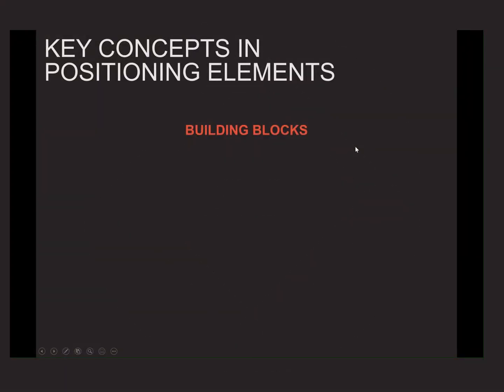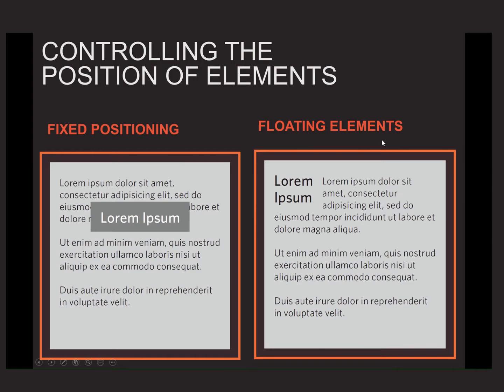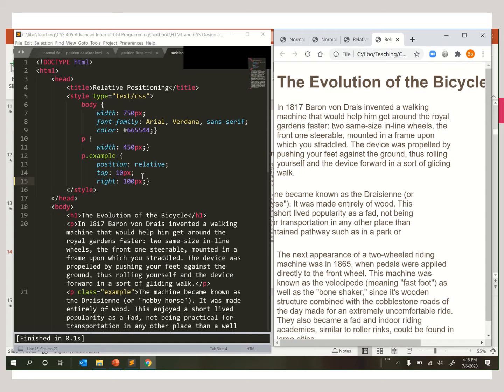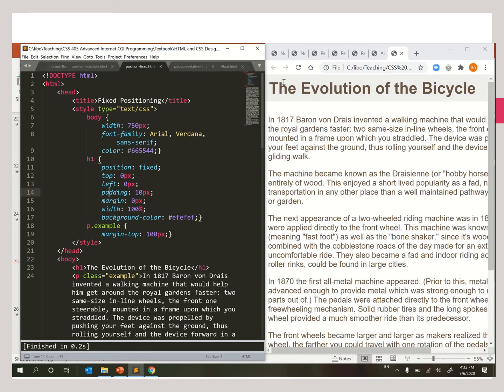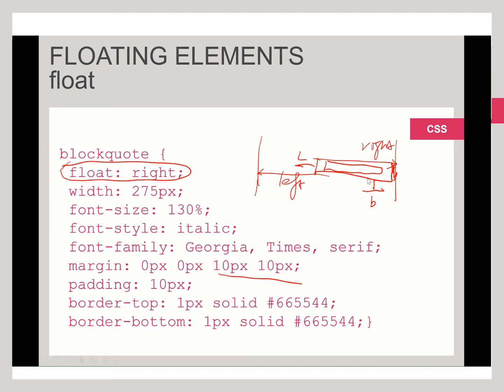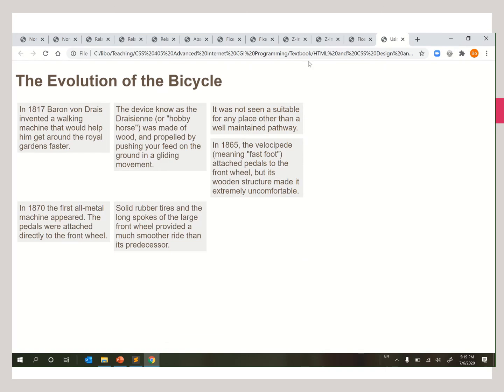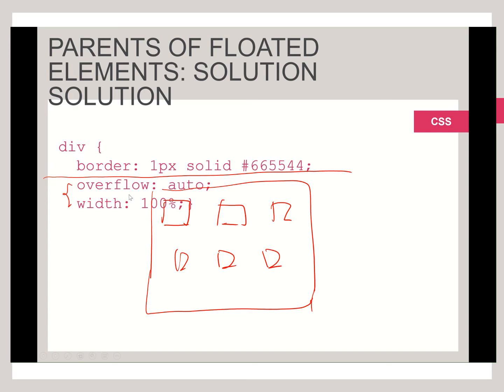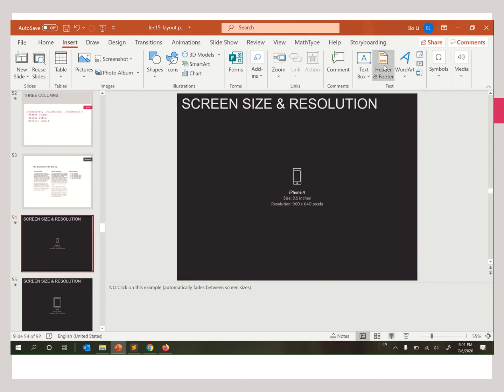Web Programming - CSS (lec15 layout Part I)